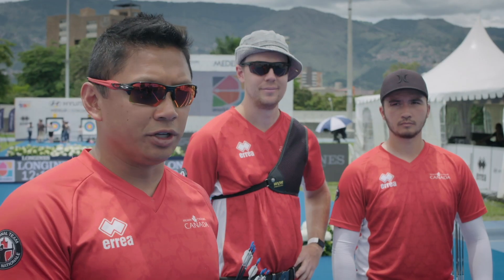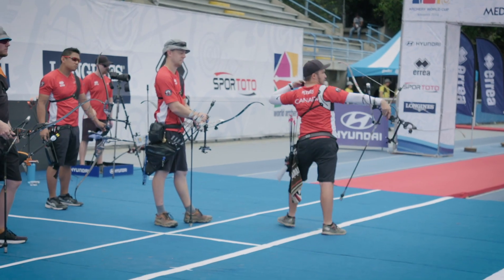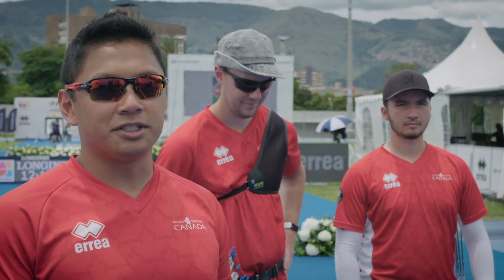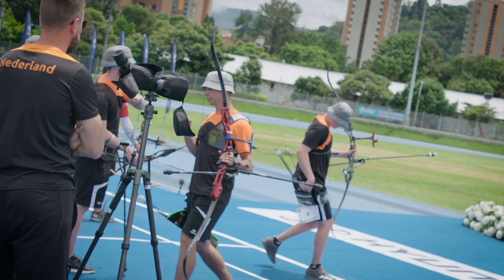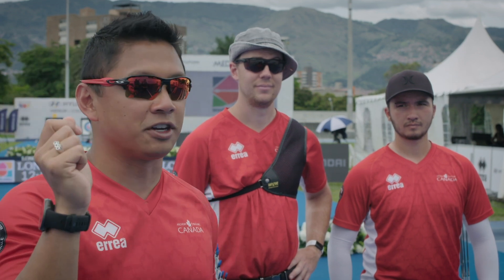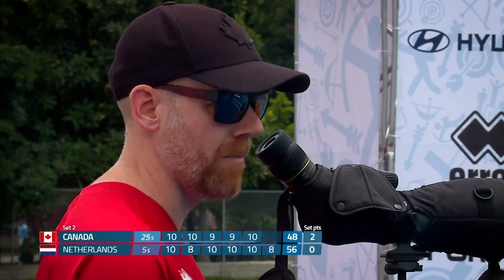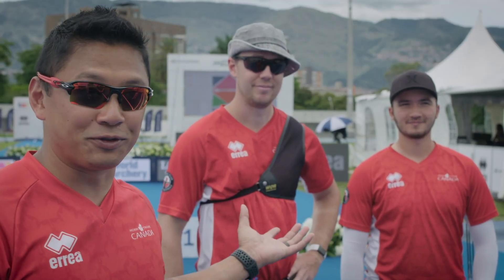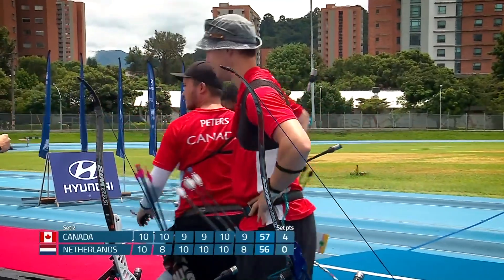Team archery: the yellow card penalty explained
There are two things archers must not do when rotating in team archery – one is having two team members over the one-metre line at a time and the other is taking an arrow out of the quiver before straddling the shooting line. Explained and demonstrated by Crispin Duenas and his Canadian teammates, who received a yellow card during the bronze medal match at the first stage of the 2019 Hyundai Archery World Cup in Medellin, Colombia.